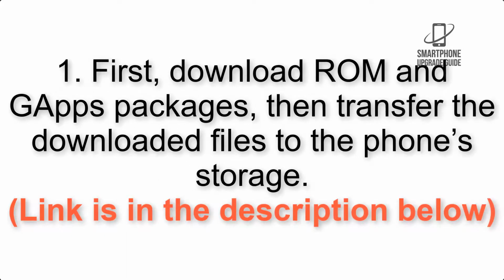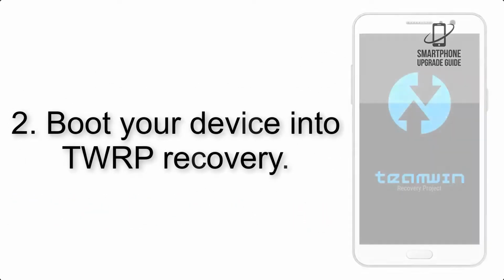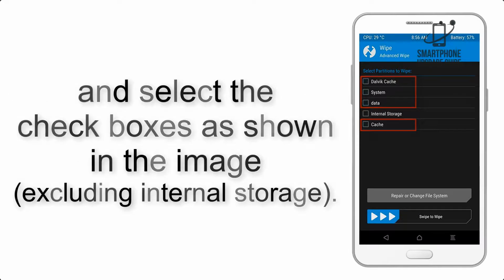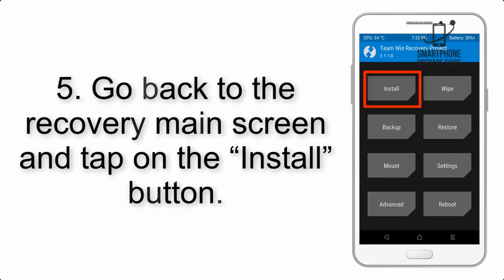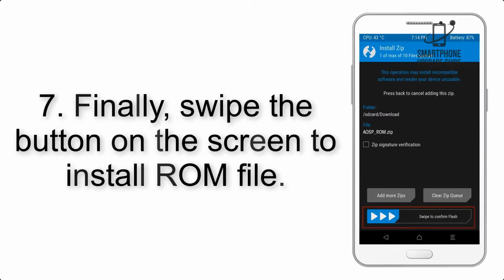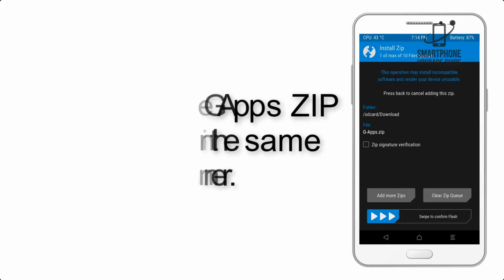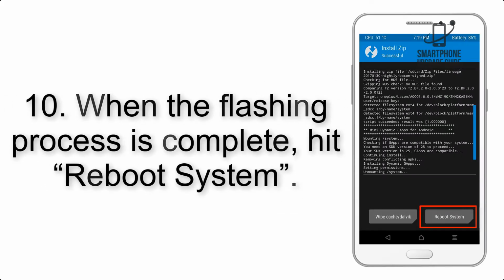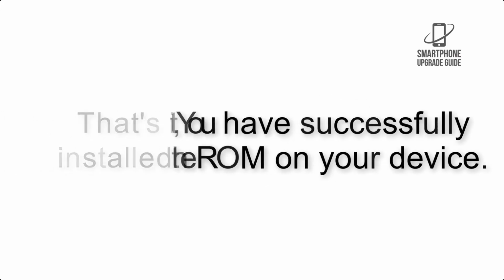Install Android 9.0 Pie on Xiaomi Mi Note 3 (LineageOS 16) - How to Guide!